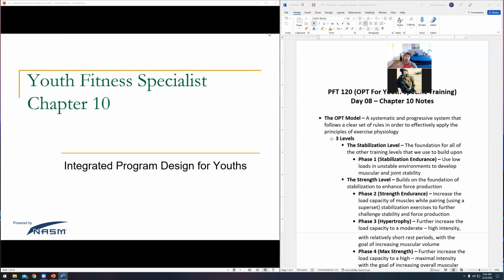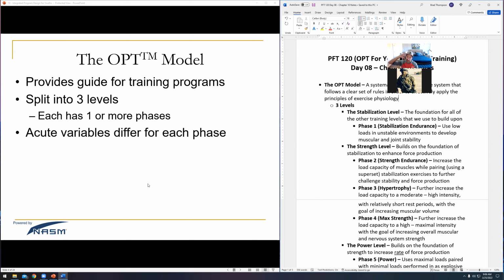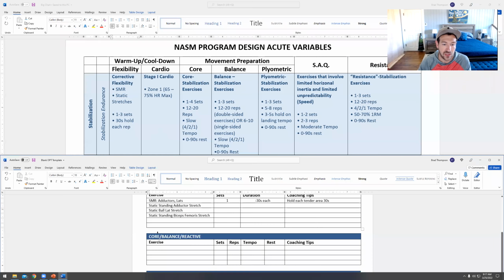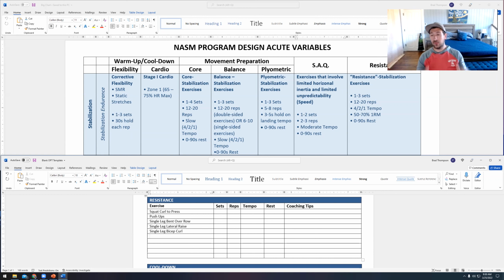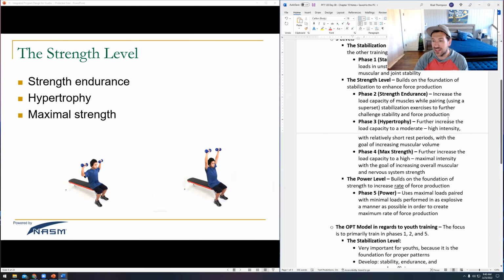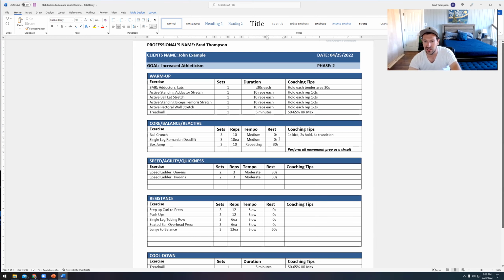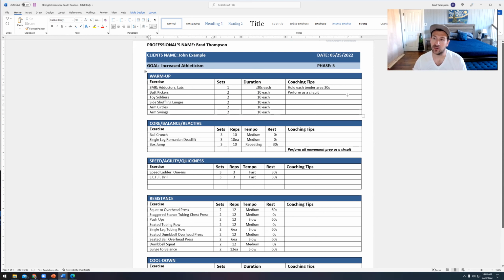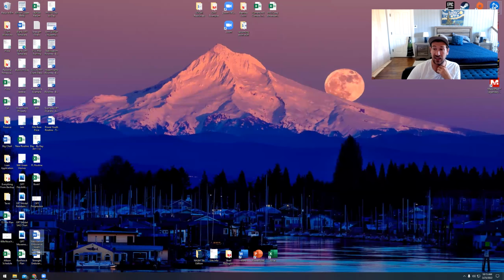PFT 120 (OPT For Youth Specific Training) Day 09 - Chapter 10